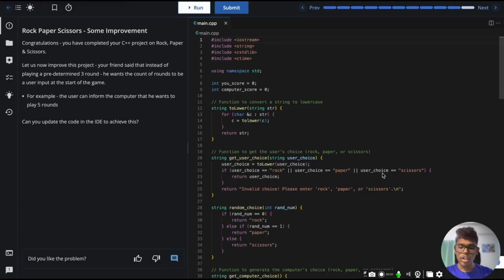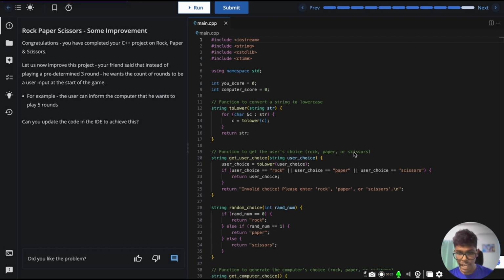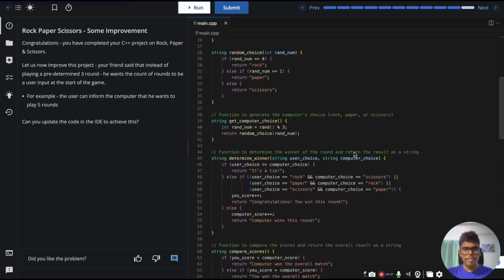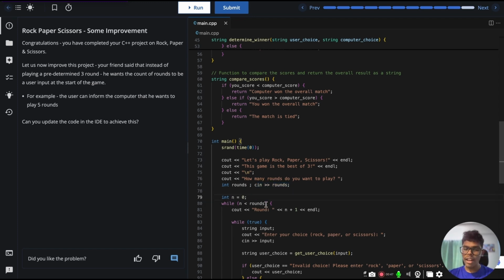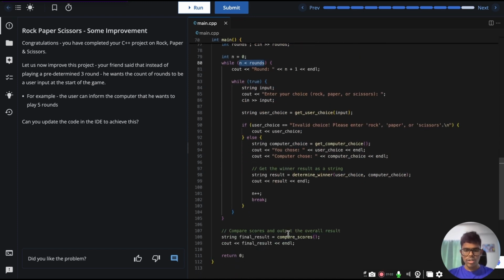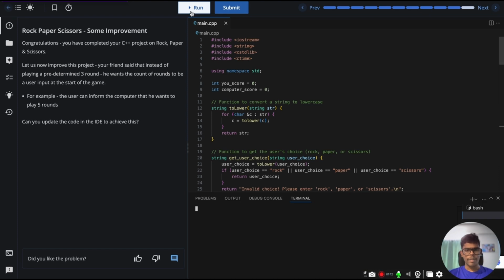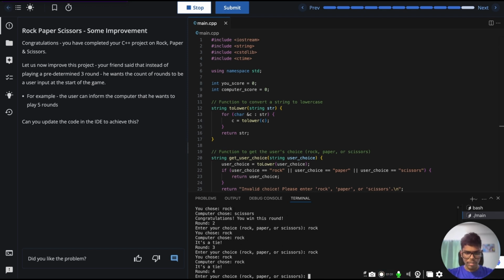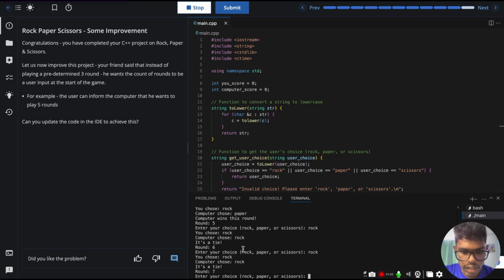Rock, Paper & Scissors! (Part-5) | C++ Projects for Beginners